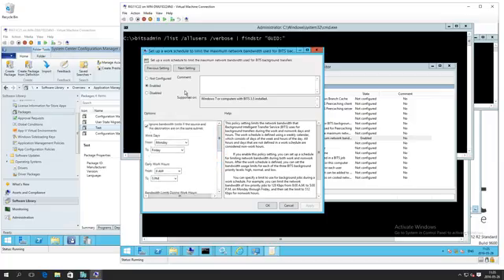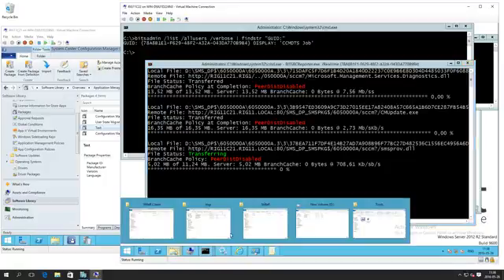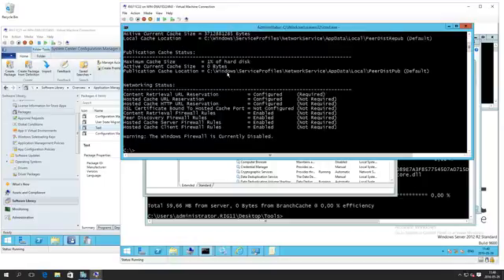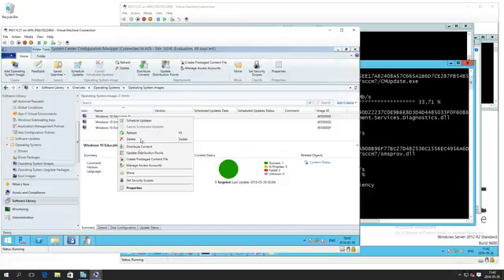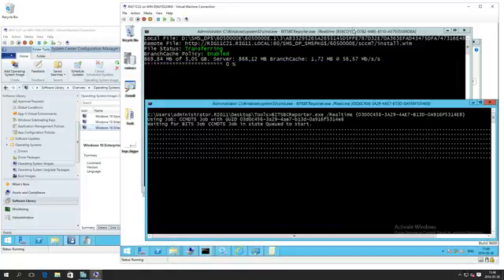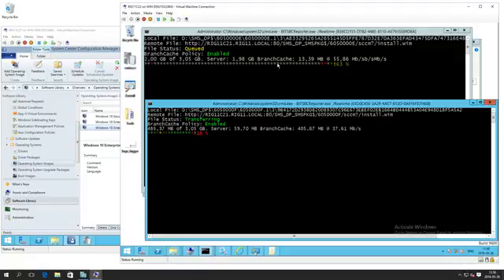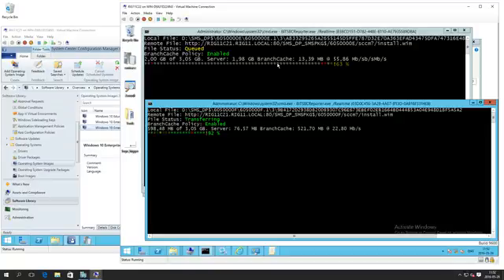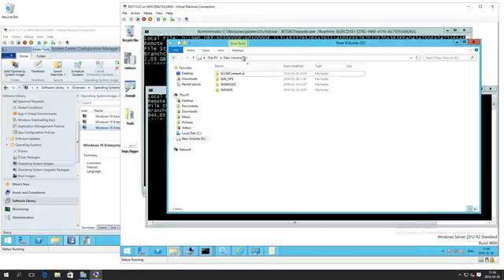Pull Like a Boss With BITS & Pull Distribution Points + StifleR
Learn how to really get the most out of your Pull DP in ConfigMgr. We'll use some custom code to optimize the way that the Pull DP transfers content, and show you have the DP can even harvest content from local clients using BranchCache & De-Duplication. Your WAN will never be the same.

Re-Run of the MMSMOA session that went awkward when our code didnt work. To learn more, attend MMS 2017!